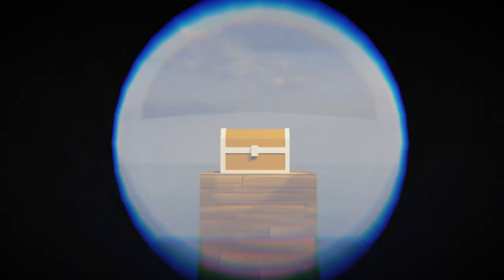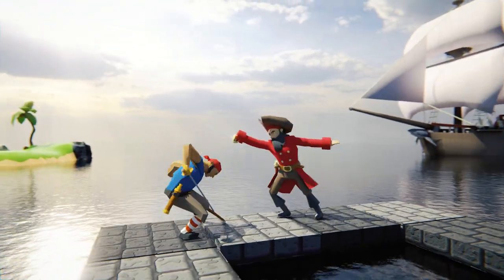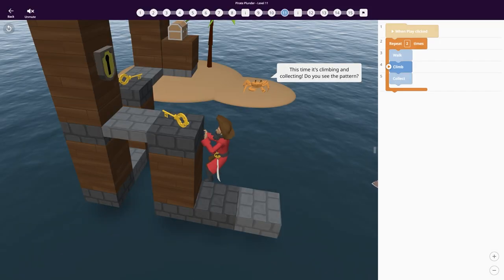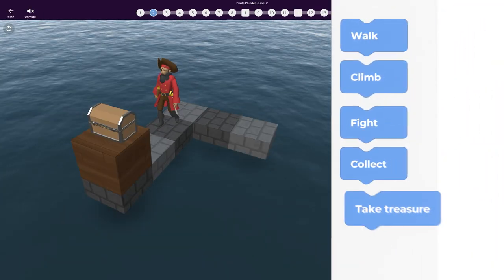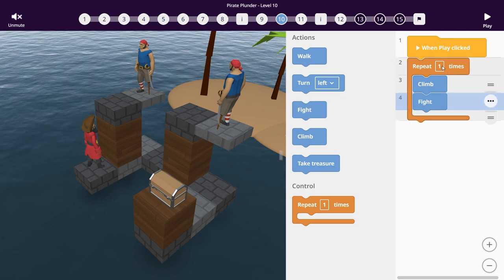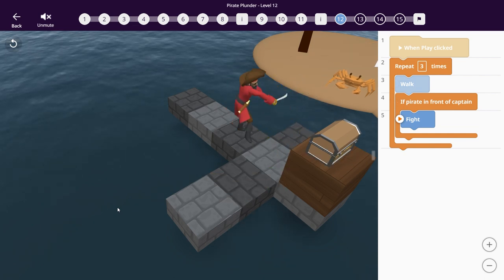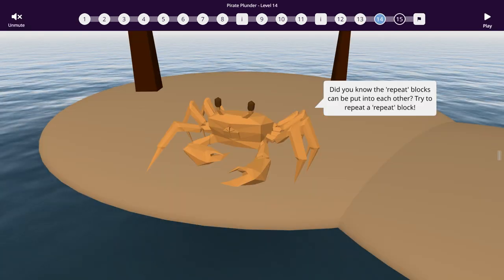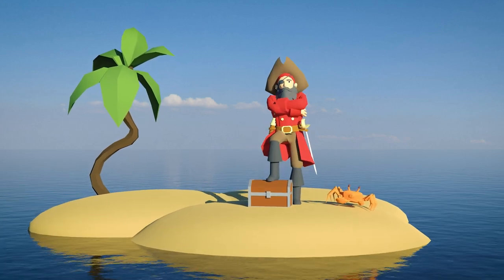Pirate Plunder by CoSpaces Edu - Hour of Code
Can you help the pirate get to his treasure? Help him find his way, collect keys to unlock his path and fight evil opponents with the power of code!